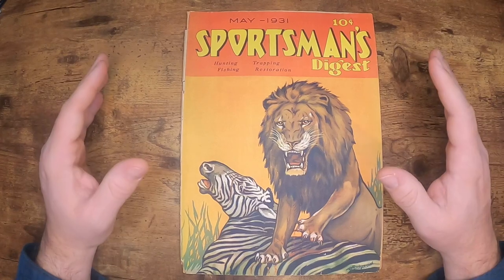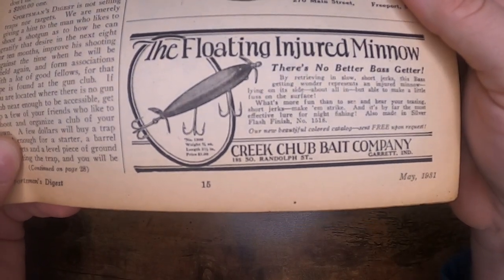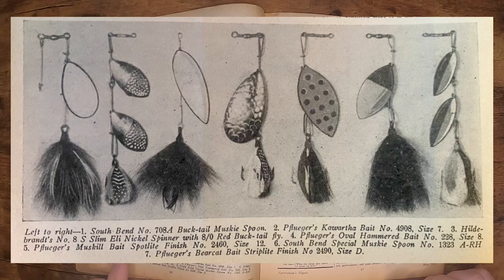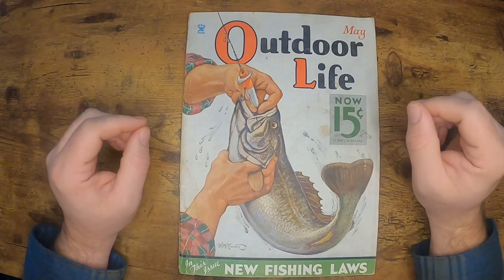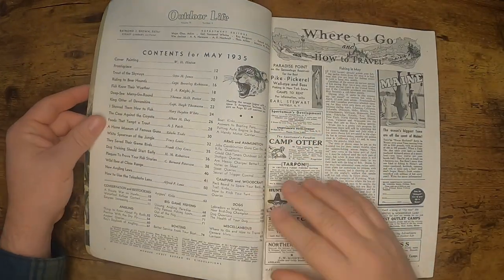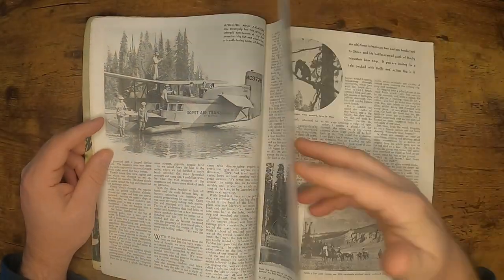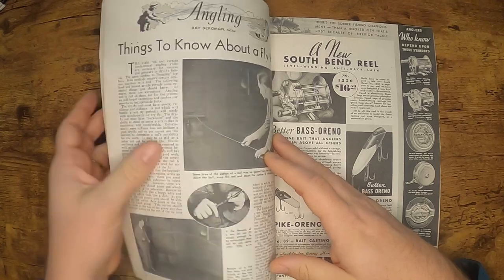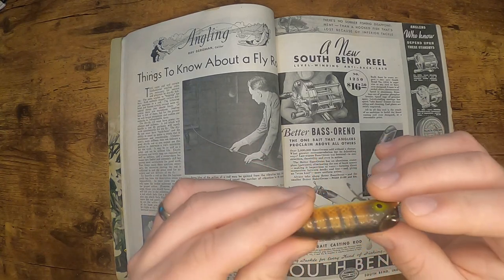Fishing in the 1930's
In a new segment called "Reeling Through the Decades" We’ll explore old magazines to show fishing trends from years past.

In this episode of Angling Archaeology, we’re reeling back the clock to the 1930’s

There’s nothing depressing about these depression area Fishing magazines… These 1930’s publications make the roaring 20’s look like the boring 20’s. We'll dust off these dust bowl books and see what's inside.

In this episode we look at:
Sportsmans Digest May 1931
Outdoor Life May 1935

At Angling Archaeology, I set out to unearth the good ol' days.

I'll feature anything vintage, with a focus on fishing.

If you love vintage tackle, trucks, gear, coolers, vinyl, etc... This channel is for you.

Please follow on Insta @anglingarchaeology
and @bass_and_brews_ for all things fishing related from fly fishing to finesse